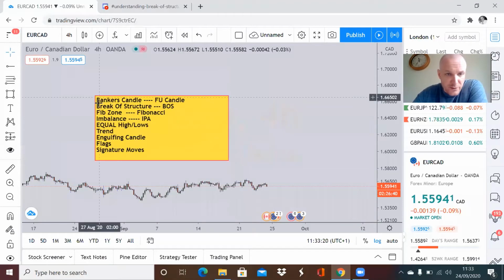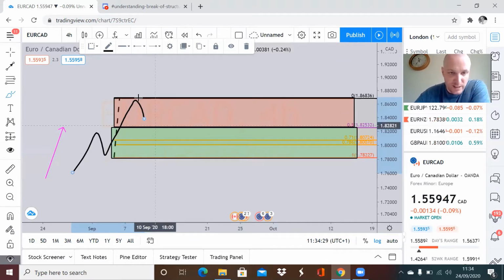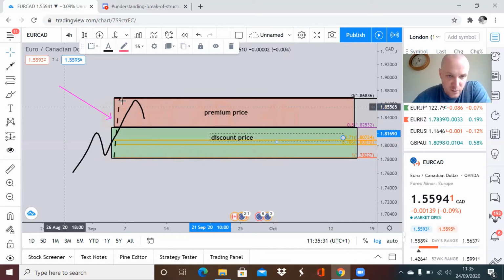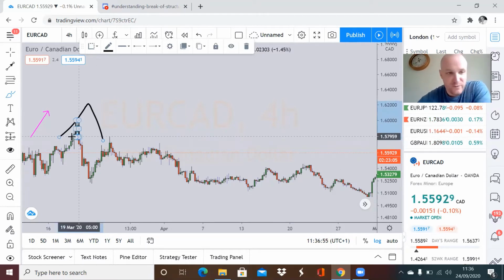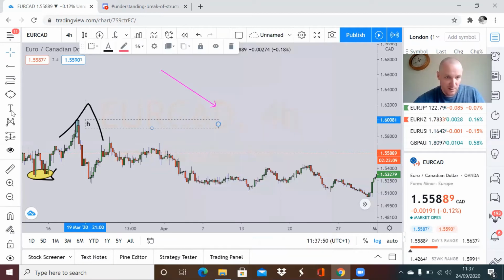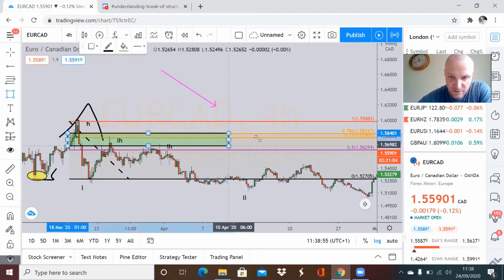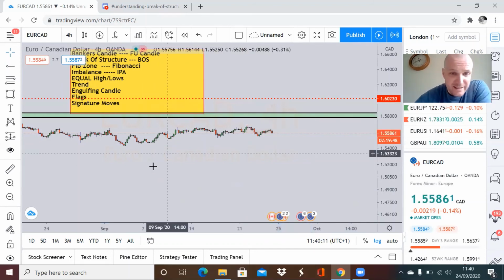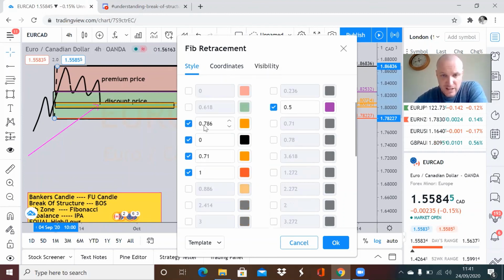Understanding Fibonacci Levels On A Forex Chart